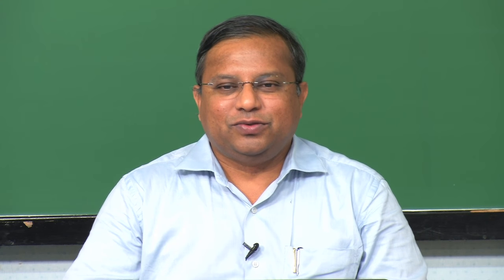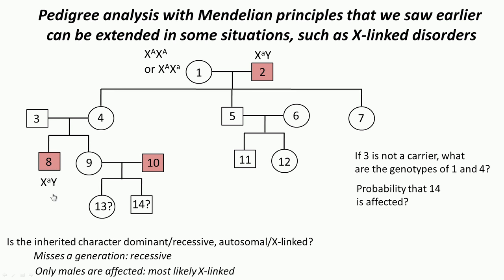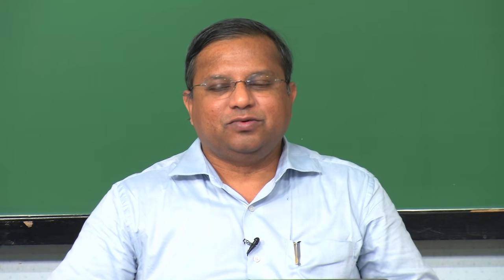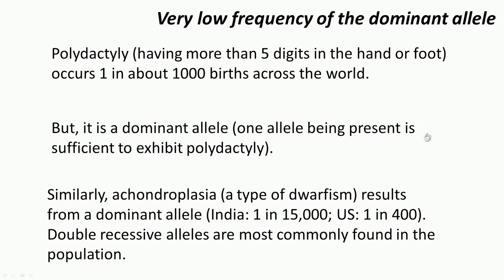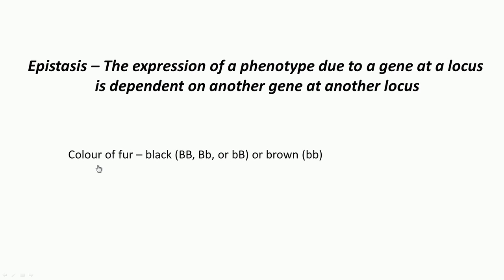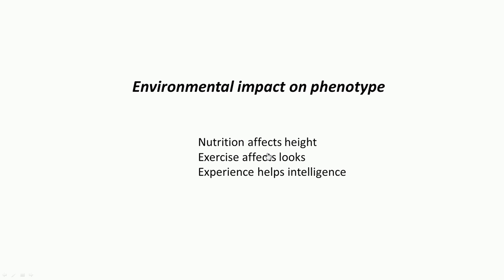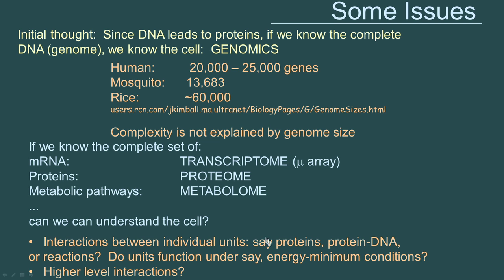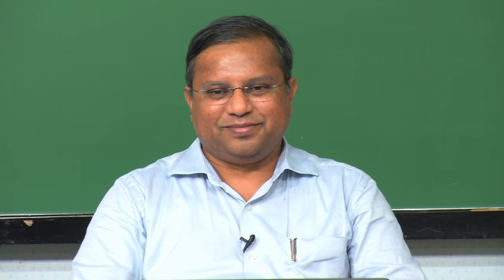Mendelian genetics: Non-Mendelian inheritance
Non-Mendelian inheritance

 To access the translated content:
1. The translated content of this course is available in regional languages.
 2. Regional language subtitles available for this course
 To watch the subtitles in regional languages:
 1. Click on the lecture under Course Details.
 2. Play the video.
 3. Now click on the Settings icon and a list of features will display
 4. From that select the option Subtitles/CC.
 5. Now select the Language from the available languages to read the subtitle in the regional language.